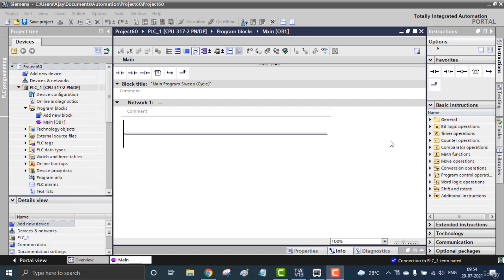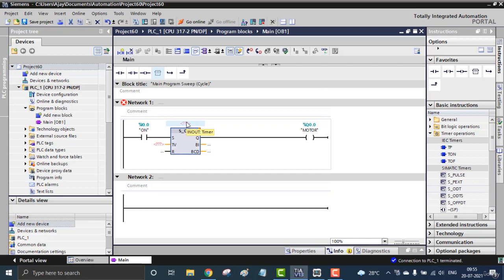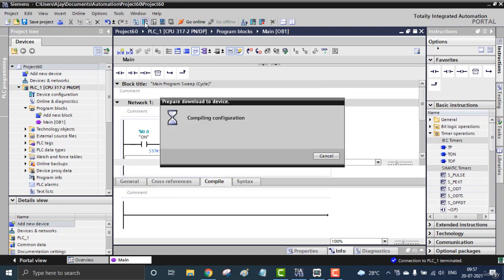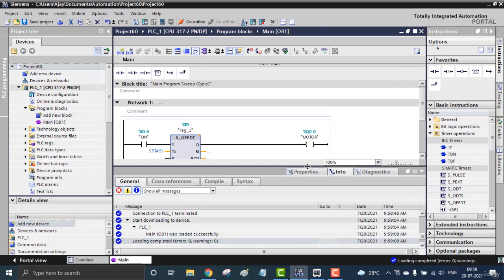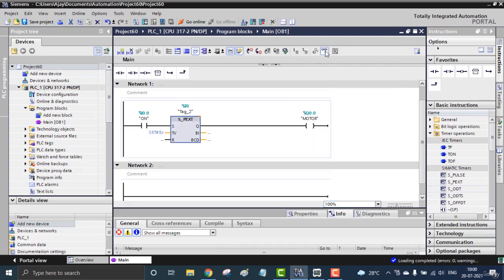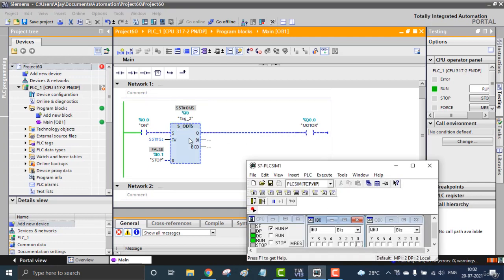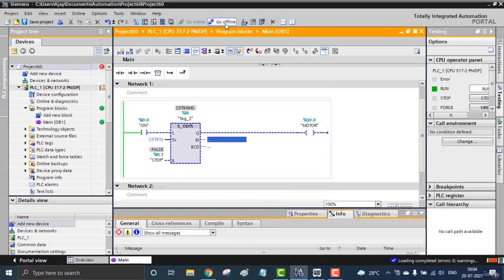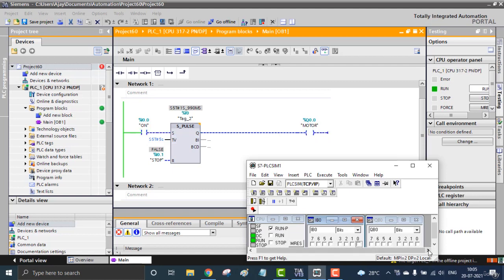PLC: Simatic Timers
S7 300 timers complete explanation